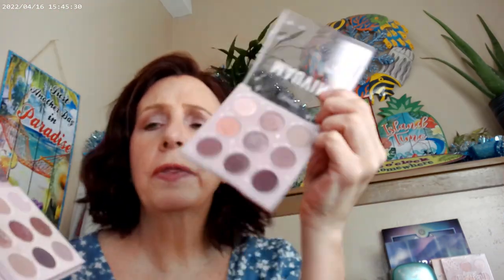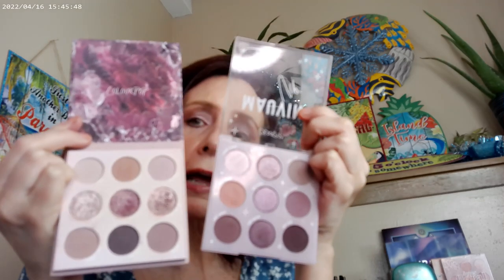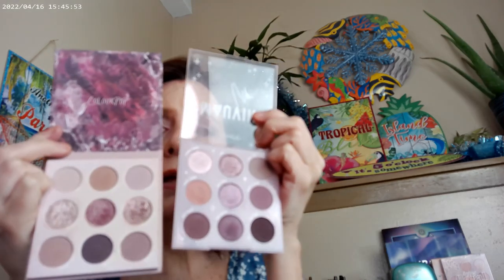Mauvin Up 1 5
Loreal True Match C2.5, Colourpop Pretty Fresh Concealer, IT Cosmetics Superhero Mascara, NYX Thick It Stick IT Light Ash Brown, Fourth Ray Glisten Up, Colourpop Mauvin Up and Making Mauves Palettes, NYX Fat Oil Supermodel, Colourpop Brut Flut, Supergoop Glow Oil 50 SPF, Colourpop Out of Quartz Blush, Relove Revolution Sweet Baby Gloss , Hourglass Universal Powder, WetnWild Bikini Contest Bronzer

Wondershare Filmora. "Spot Dark Cinematic Edm Rock. " Free Music. May 2023.